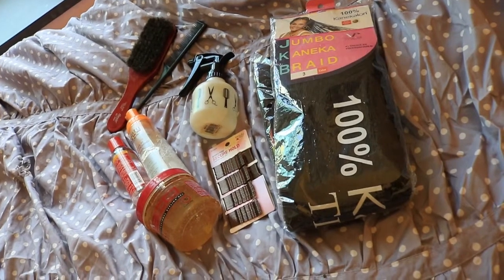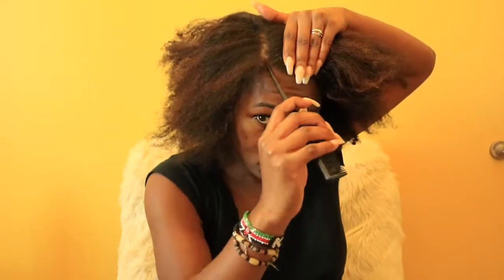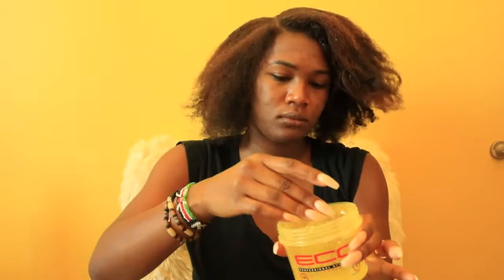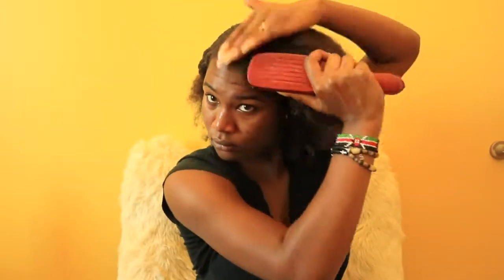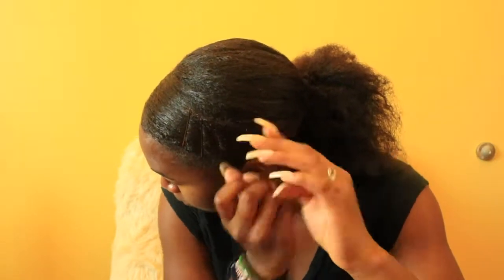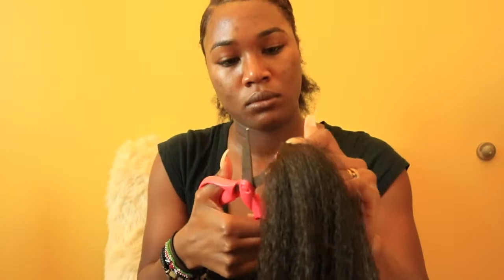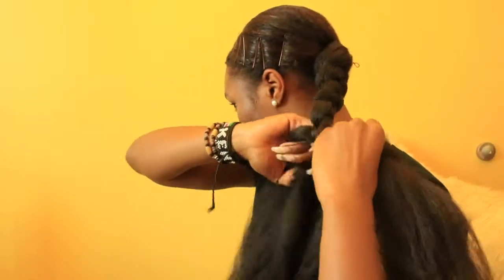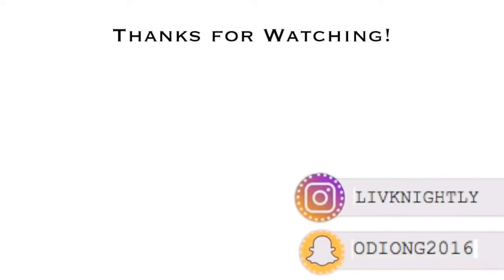EASY* Low Sleek Braid on Natural Hair with Gold Bobbi Pins// Liv Knightly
Hey Guys!
This is a super easy hairstyle for beginners. I will show you step by step how to achieve this low sleek braid using kanekelon braiding hair. This is perfect for natural or relaxed hair.

Products Used:
Bristle brush
Rat-tail comb
Cantu Foam Leave in Conditioner
Argon Oil
Eco Styler Gel (argon oil)
Bobbi Pins
Kanekelon Braiding Hair

Snap: odiong2016